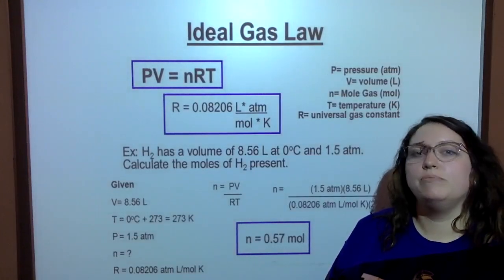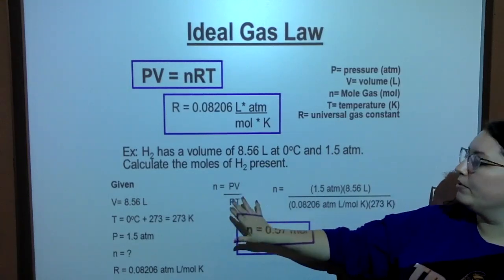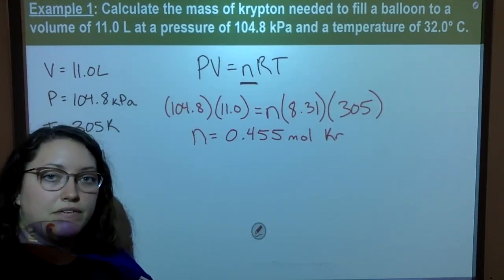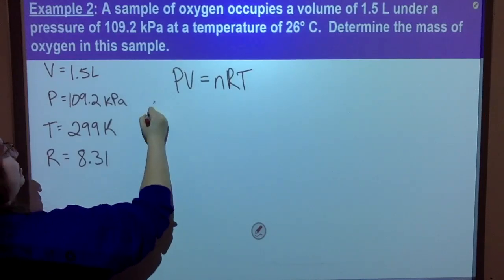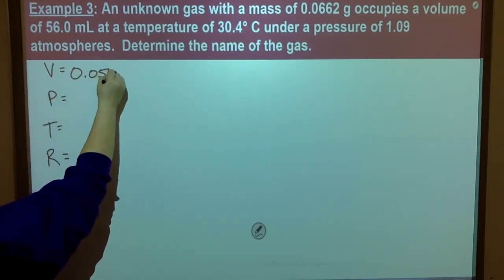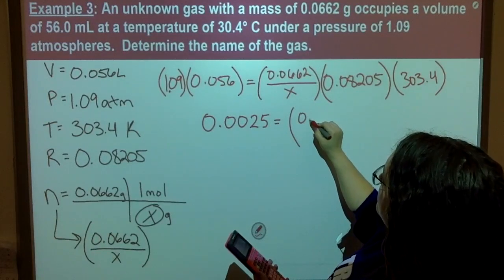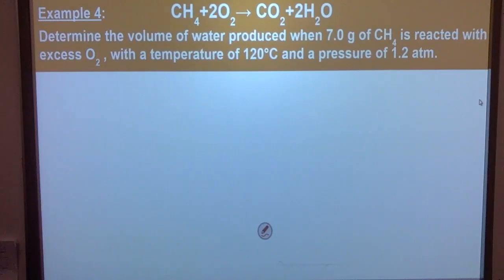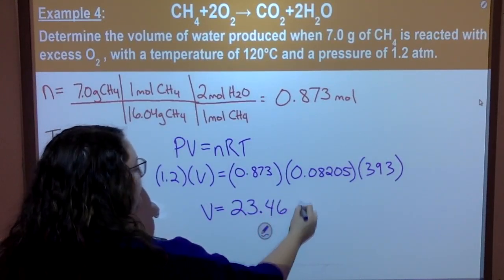Ideal Gas Law